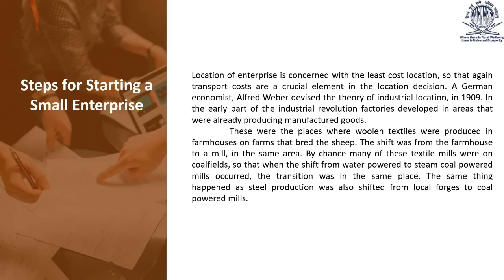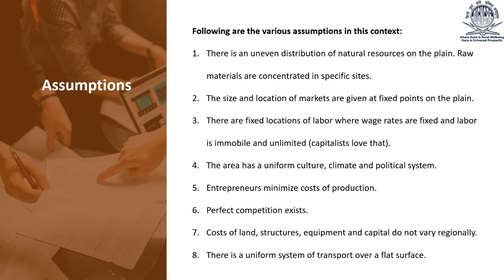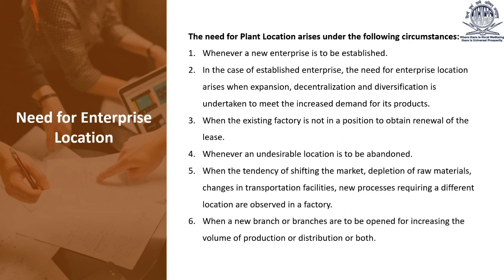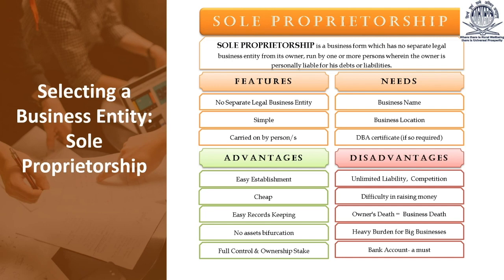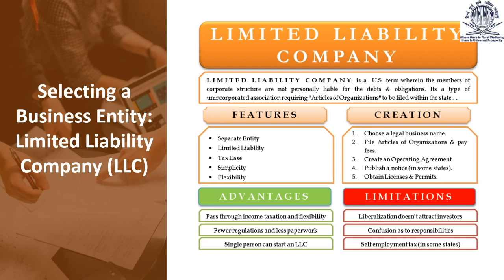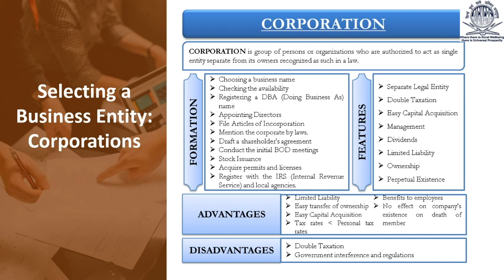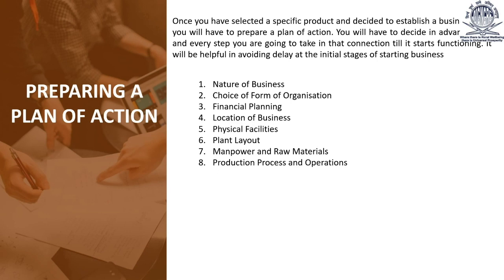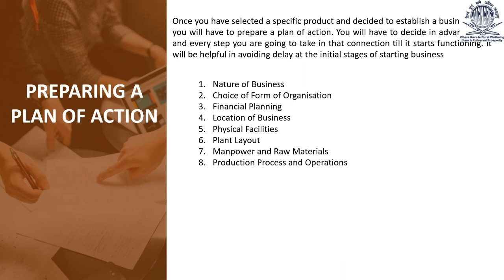MGNCRE - Rural Entrepreneurship - Setting up a Small Enterprise